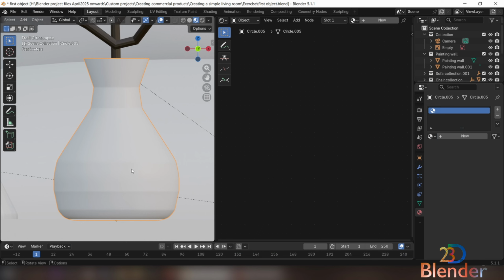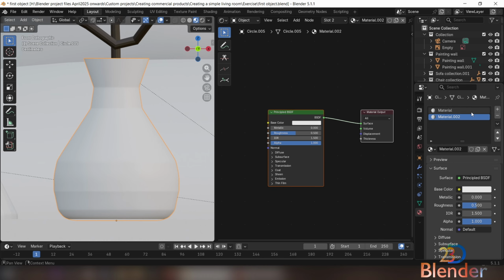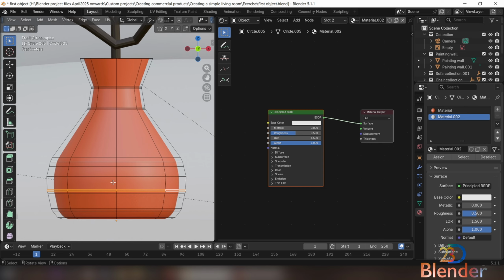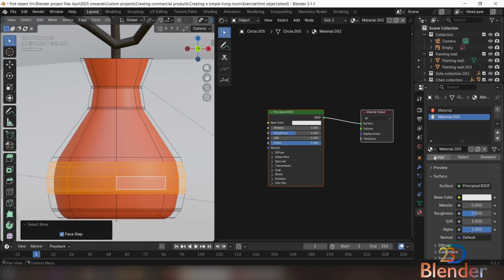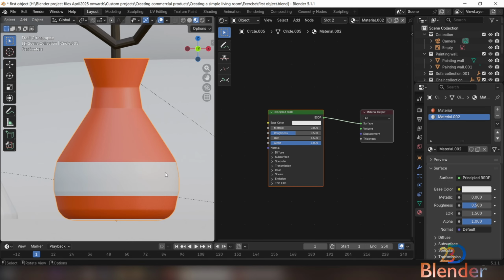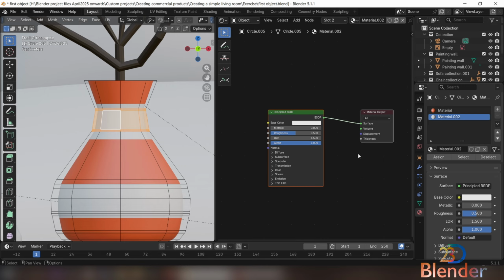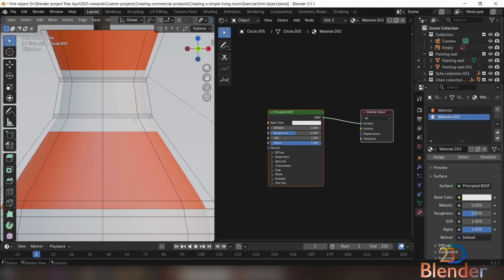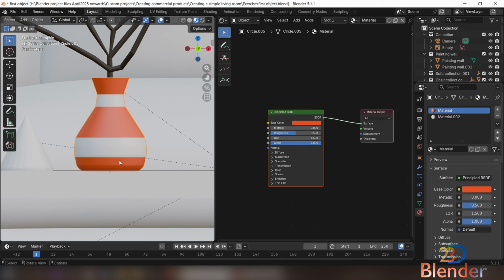Assigning two materials to a single object!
In this video we assign two materials to an object and further try to rectify a mistake by subtracting from our selection .